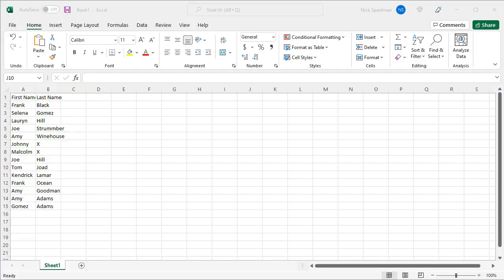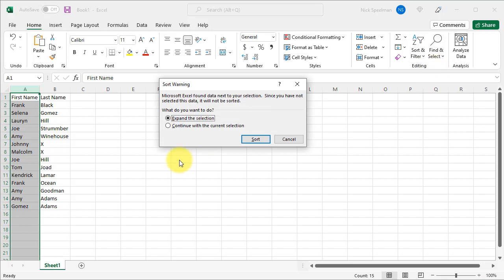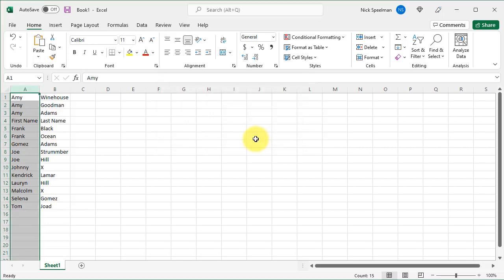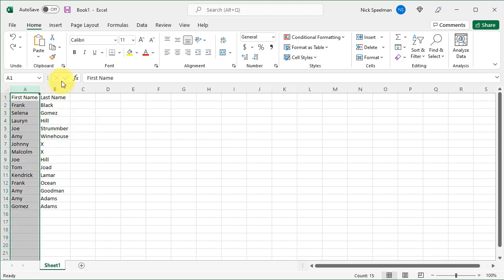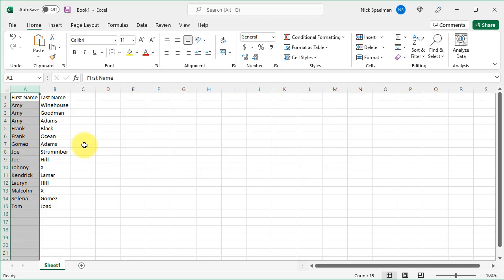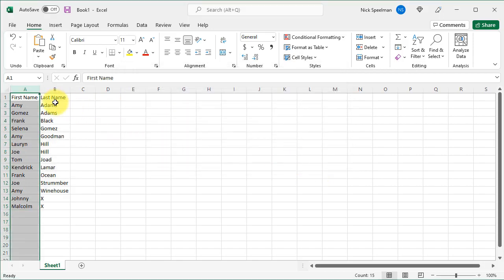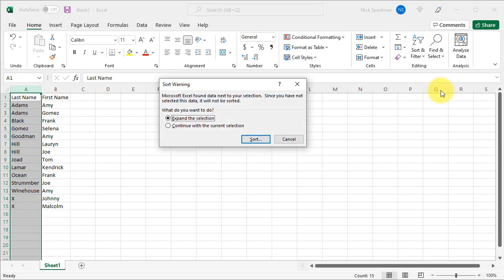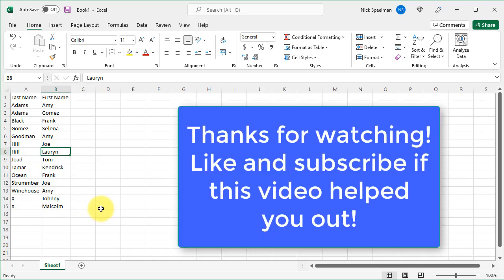How do I Alphabetize in Excel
A very brief lesson on how to sort/alphabetize in Excel using first names and last names as an exampe.